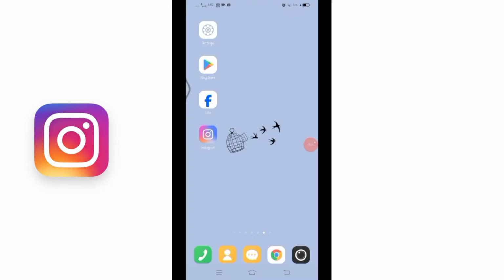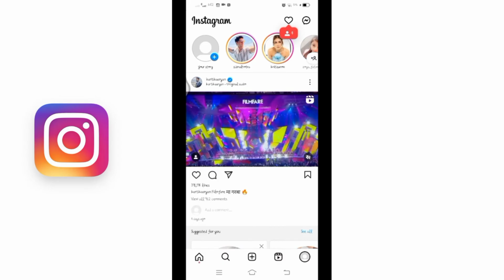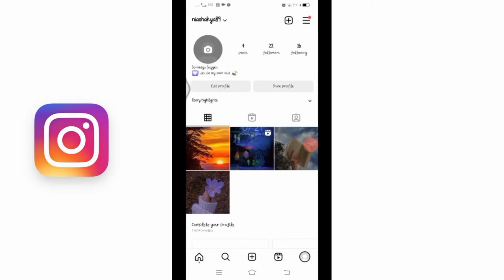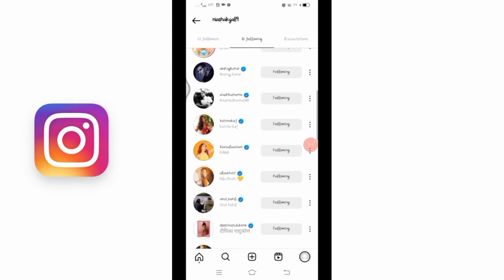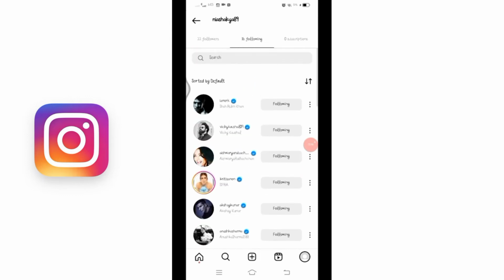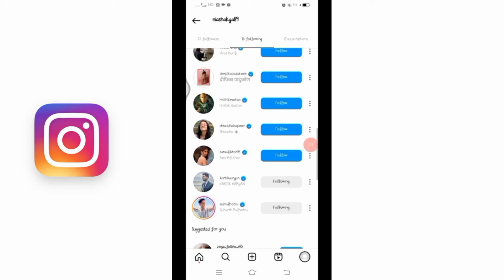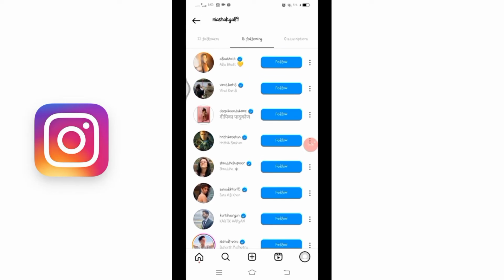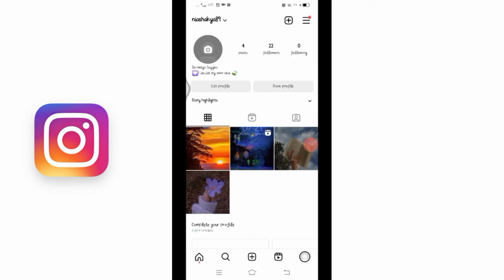How to Unfollow Everyone on Instagram 2024?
Embarking on a digital decluttering journey with this comprehensive video on how to unfollow everyone on Instagram.

This video isn't just a step-by-step tutorial; it's your key to liberating your digital space and curating a more intentional online experience. Join me on this transformative quest where we demystify the process of unfollowing everyone, allowing you to hit the refresh button on your social media connections.